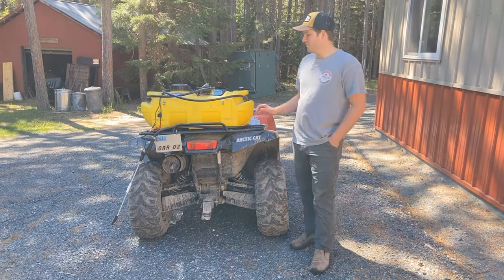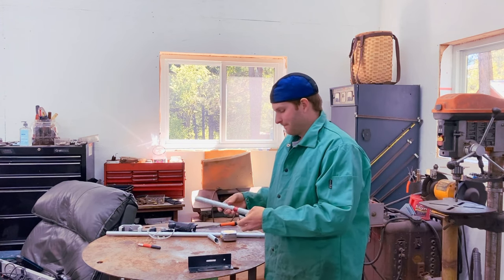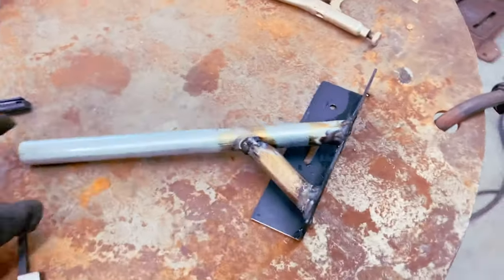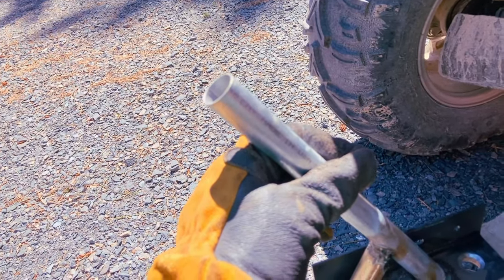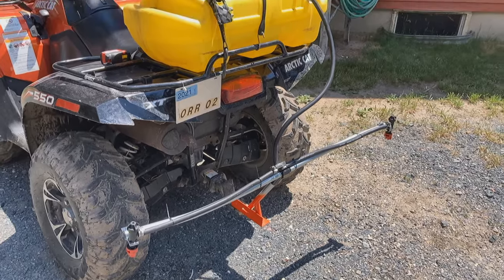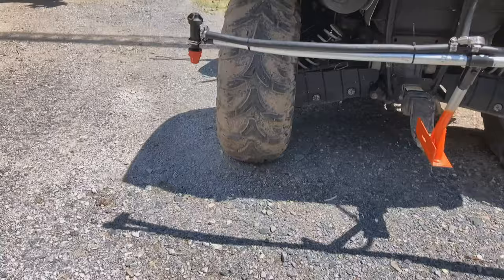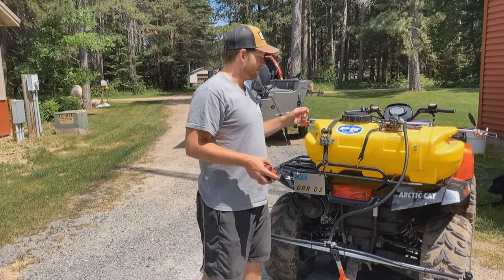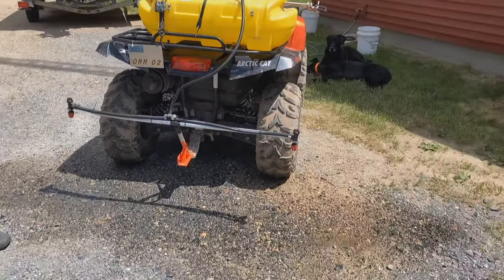Homemade ATV Tank Sprayer Boom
In this video, I make a boom for my ATV tank sprayer.  This is what is known as a dry boom, where the liquid is routed in hoses along the boom rather than inside the boom.

For the boom material, I used 3/4" electrical conduit, along with a conduit clamp from a company called Maker Pipe,

They have a long document about all the different types of sprayer nozzles and all the different types of application.  Its probably a bit more than the occasional guy spraying at home needs, but its good info. I couldn't tell a difference between the two tips I ordered when just spraying water, but depending on what you are spraying it may make a difference.

Nozzle Bodies: Teejet 3/8" Quick TeeJet Nozzle Body Assembly, SKU  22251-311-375-NYB
Sprayer nozzles: TeeJet XRC Extended Range Flat Spray Tips, Color, Red
2nd Sprayer Nozzle: Teejet AIC Air Induction Flat Spray Tip & Cap, Color, Red
Nozzle body clamp: Teejet Vari-Spacing Clamp, 3/4"